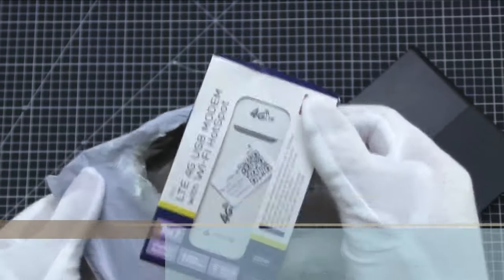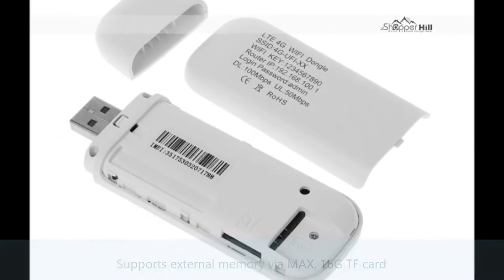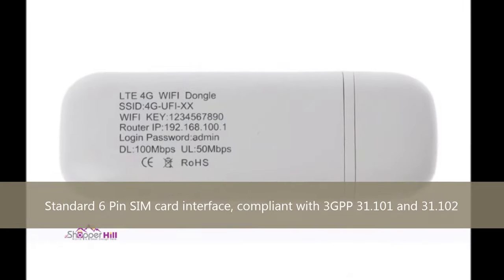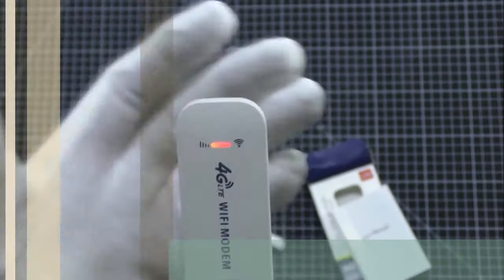4G LTE USB Modem Adapter With WiFi Hotspot SIM Card 4G Wireless Router | Shopperhill Reviews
4G LTE USB Modem Adapter With WiFi Hotspot SIM Card 4G Wireless Router

Shopper Hill spends hundreds of hours to find the best stuff you need in order to live a better life.

4G LTE USB Modem Adapter With WiFi Hotspot SIM Card 4G Wireless Router For Win XP Vista 7/10 Mac 10.4
Specification:
- Chip: Qualcomm 9200
- High speed data rate: Down-link speed 100Mbps / Up-link speed 50Mbps
- Supports external memory via MAX. 16G TF card ( Not included )

- Frequency bands for option:
-(4G) LTE FDD:B1/3 (2100/1800Mhz)
-(3G) DC-HSPA+/HSPA+/UMTS:900/2100MHz
-(2G) GSM/GPRS/EDGE:850/900/1800/1900MHz

- External interface:
USB: standard USB interface
USB speed: USB 2.0
Power mode: powered by USB interface
SIM / USIM：standard 6 Pin SIM card interface, compliant with 3GPP 31.101 and 31.102
AT interface: 3GPP TS 27.005 and 27.007
- OS support: Windows 2000 / XP / VISTA; 32 and 64bit Win7 / 8
- APN auto management supported

Package includes:
1 x 4G LTE USB Modem
1 x English User Manual

4G LTE USB Modem Adapter With WiFi Hotspot SIM Card 4G Wireless Router